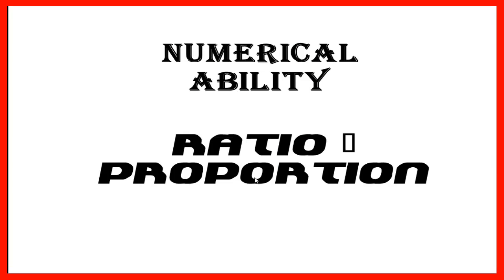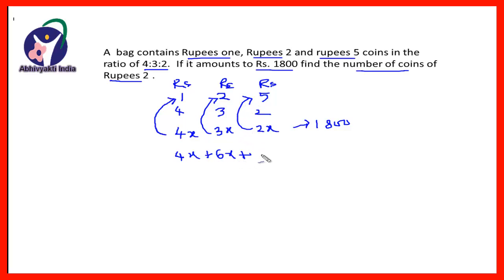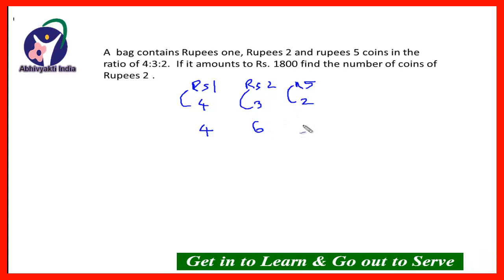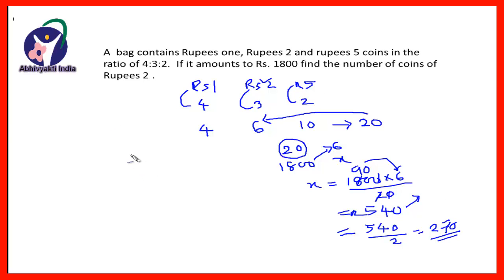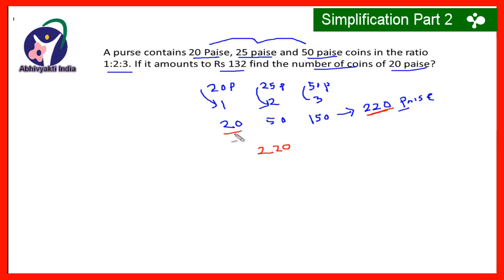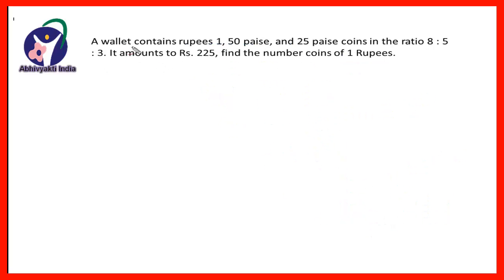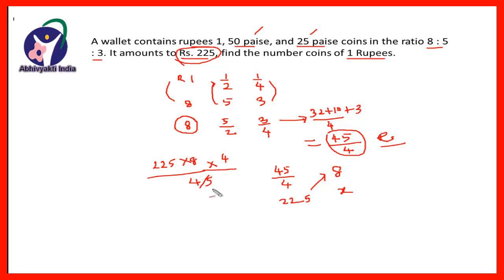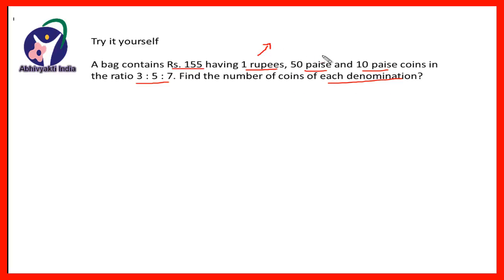Ratio and proportion tricks and shortcuts Part 1 for SSC CGL , BANK PO with detailed explaination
In this video I have discussed Ratio and proportion tricks and shortcuts for SSC CGL , BANK PO with detailed explaination. Ratio and proportion is one of the simplest topic of quantitative aptitude. I have discussed the problems on ration and proportion in lucid manner.